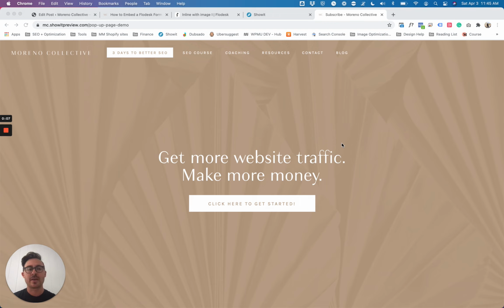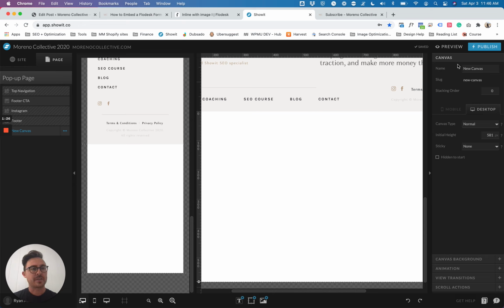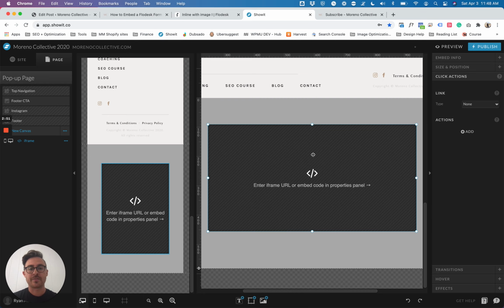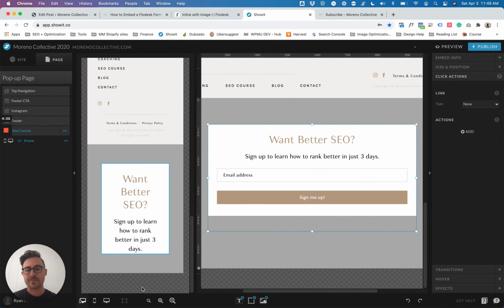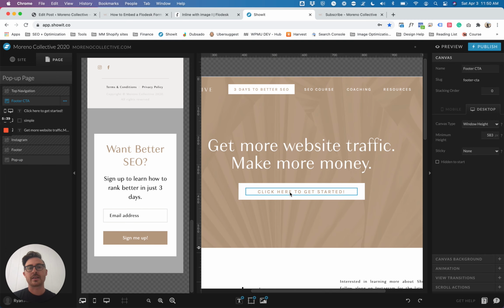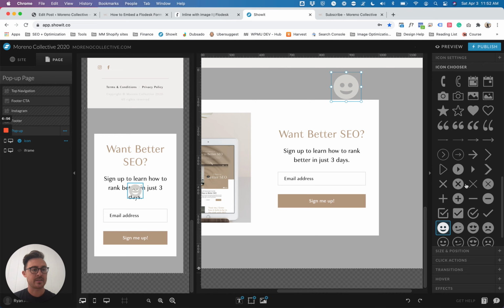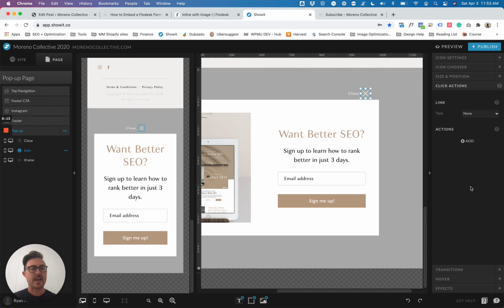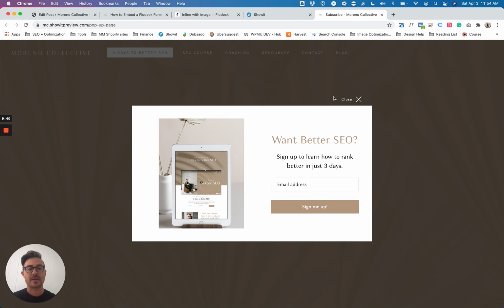Showit Tutorial: How to create a button that pops up a Flodesk opt-in form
Here's how you can create a button in Showit that will open a pop-up form.